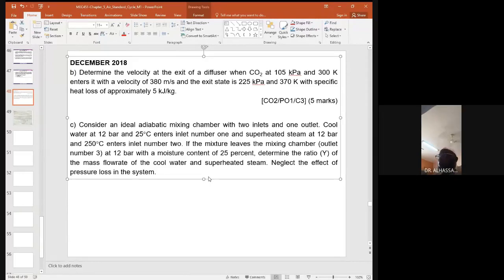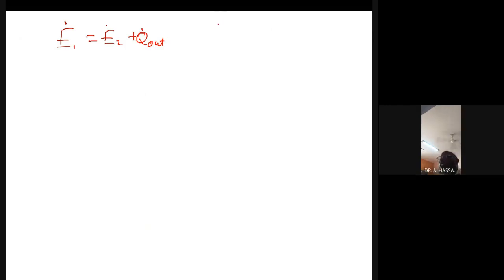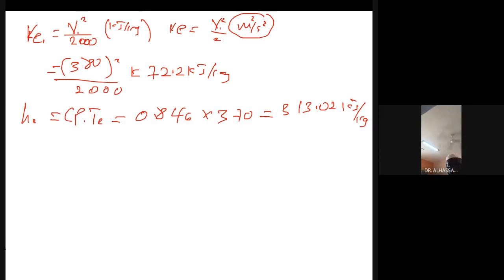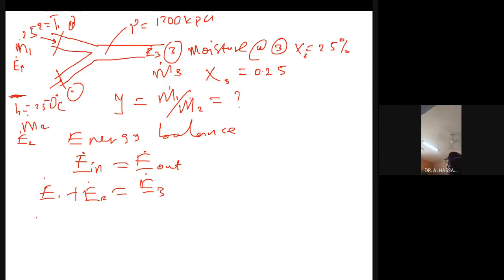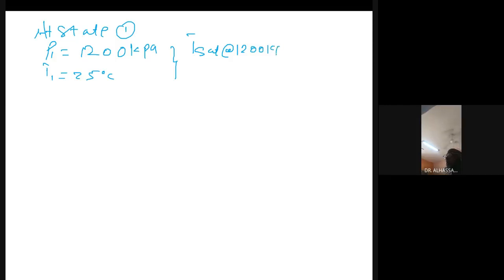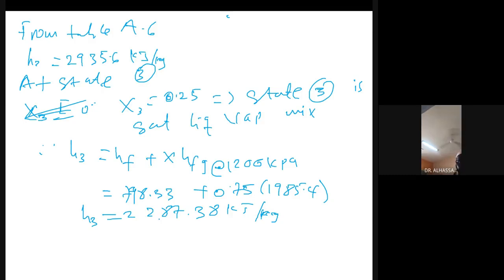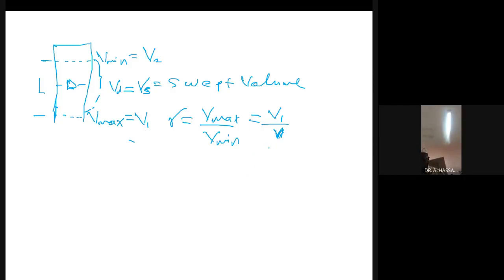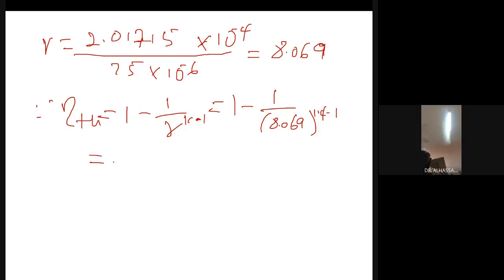Tutorial MEC 451 Thermodynamics Open systems